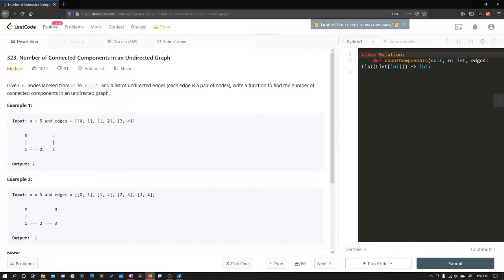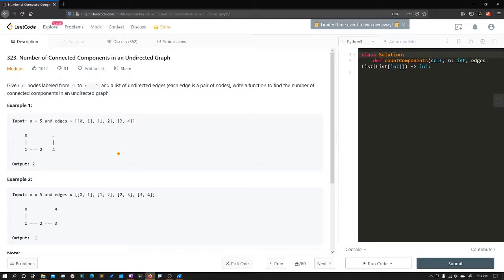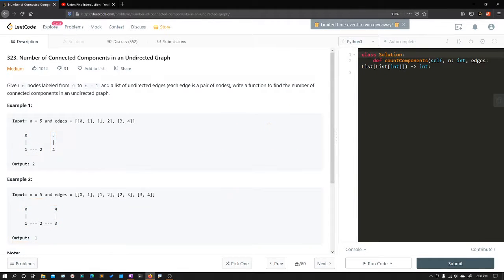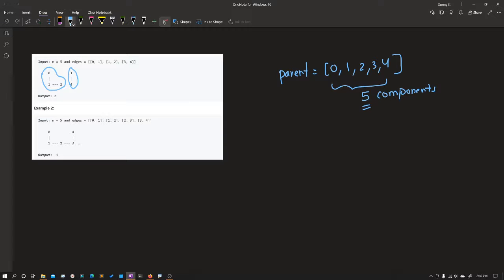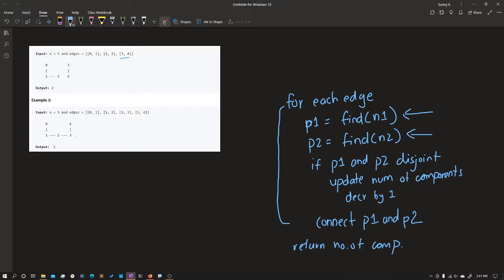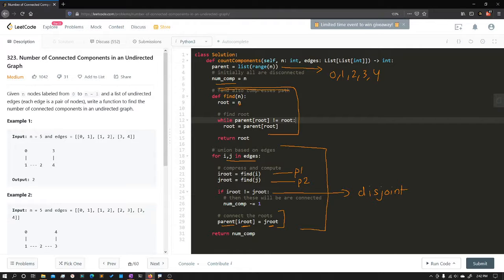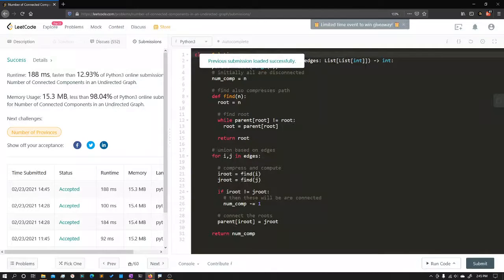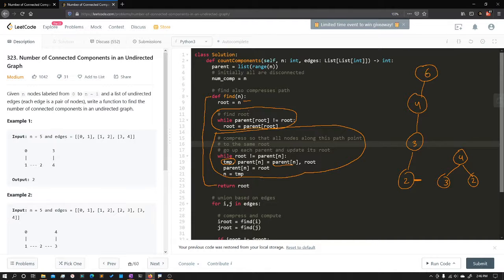Number of Connected Components in an Undirected Graph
Derivation of a solution to a graph problem. Any feedback is appreciated.